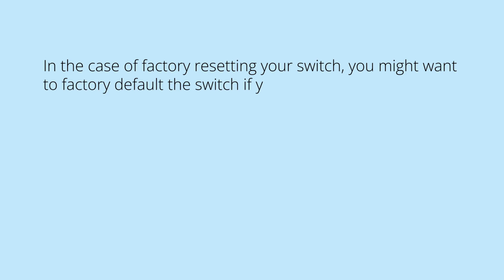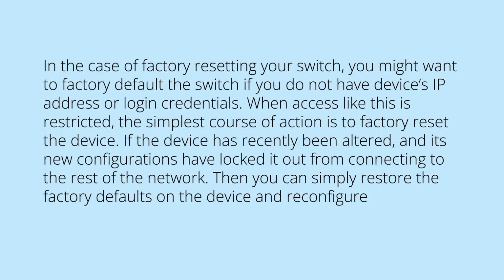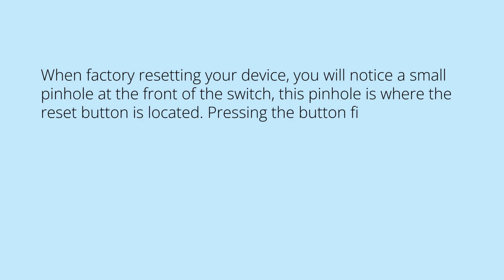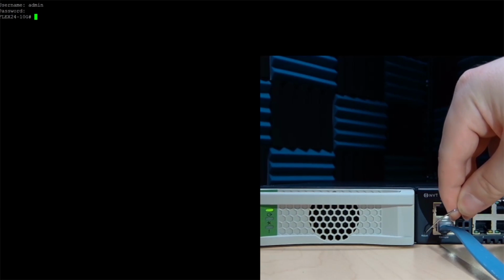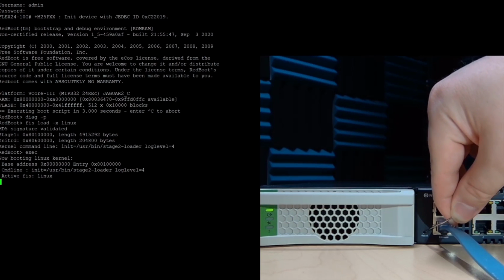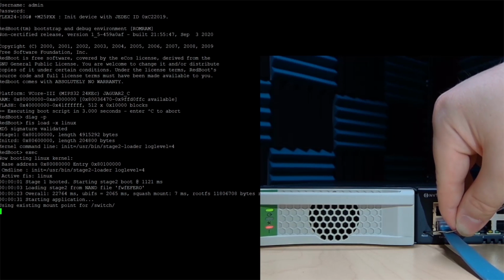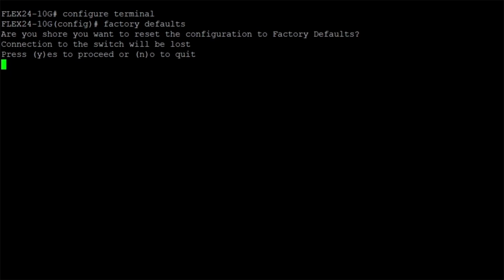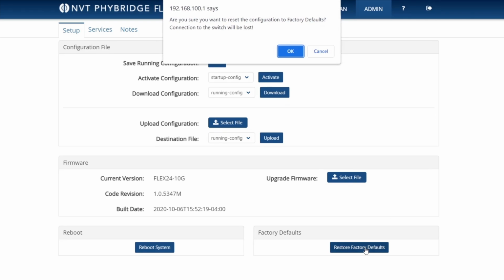Factory Defaulting NVT Phybridge FLEX24-10G & CLEER24-10G Switches